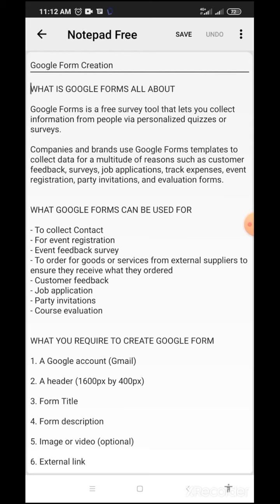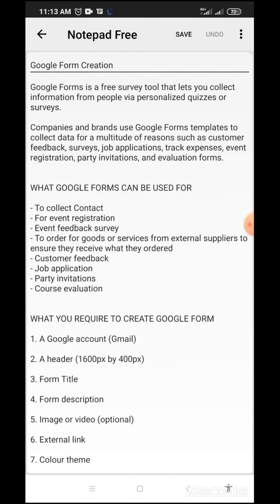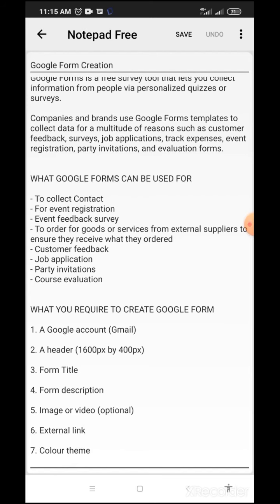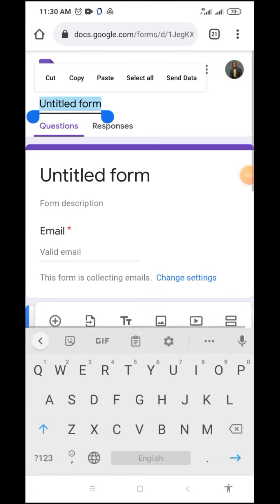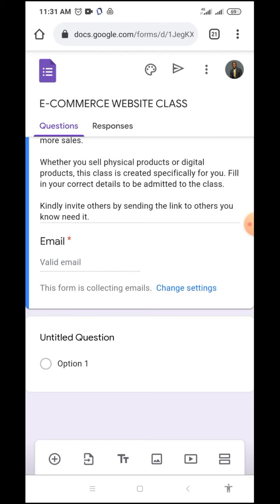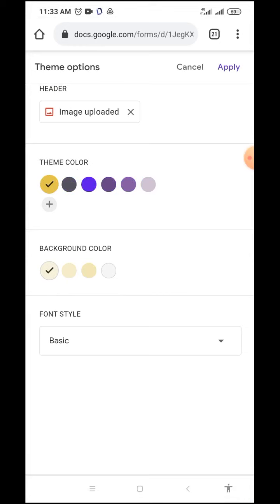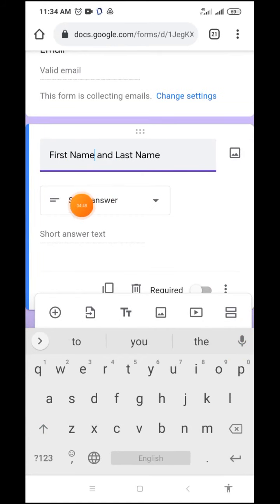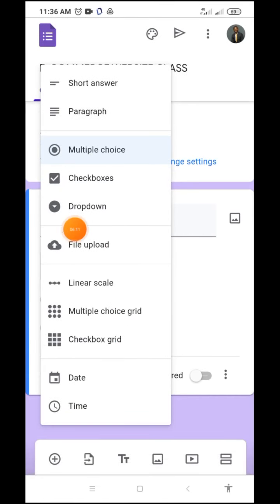HOW TO CREATE GOOGLE FORMS USING YOUR MOBILE PHONE 📱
00:00 - introduction
04:04 - Practical demonstration

WHAT IS GOOGLE FORMS ALL ABOUT

Google Forms is a free survey tool that lets you collect information from people via personalized quizzes or surveys.

Companies and brands use Google Forms templates to collect data for a multitude of reasons such as customer feedback, surveys, job applications, track expenses, event registration, party invitations, and evaluation forms.

WHAT GOOGLE FORMS CAN BE USED FOR

- To collect Contact
- For event registration
- Event feedback survey
- To order for goods or services from external suppliers to ensure they receive what they ordered
- Customer feedback
- Job application
- Party invitations
- Course evaluation

WHAT YOU REQUIRE TO CREATE GOOGLE FORM

1. A Google account (Gmail)

2. A header (1600px by 400px)

3. Form Title

4. Form description

5. Image or video (optional)

6. External link (optional)

7. Colour theme